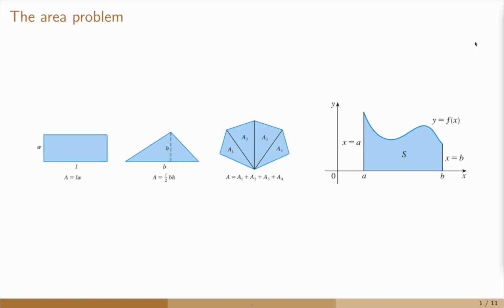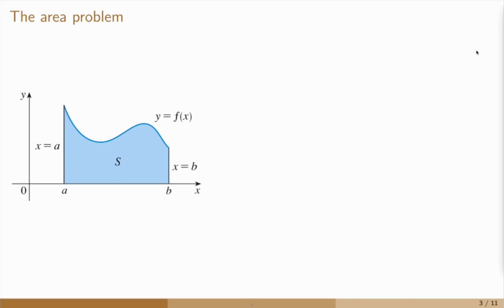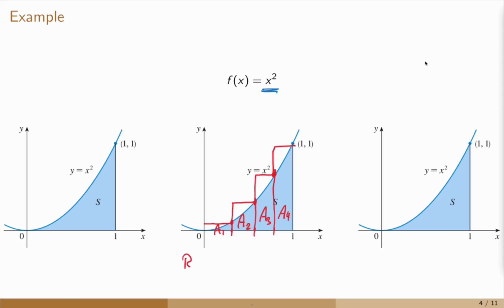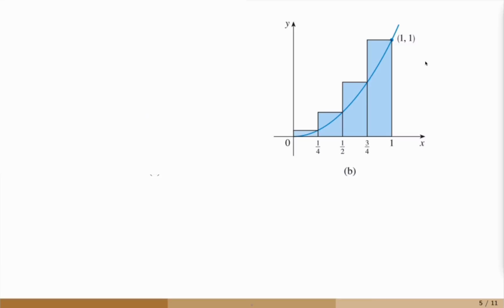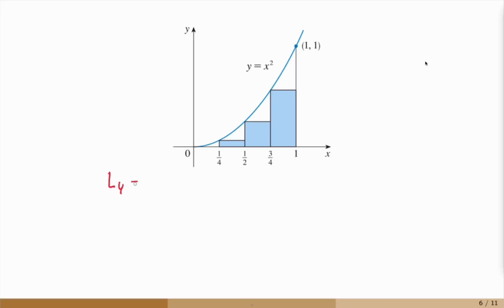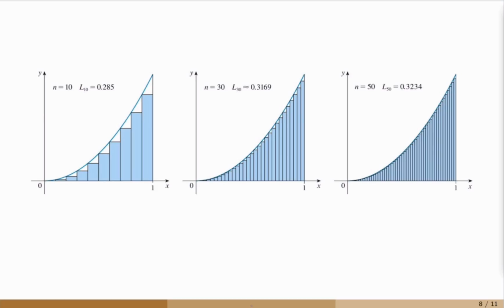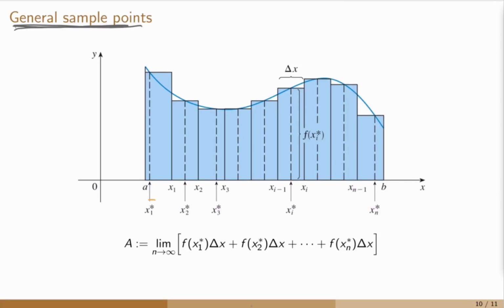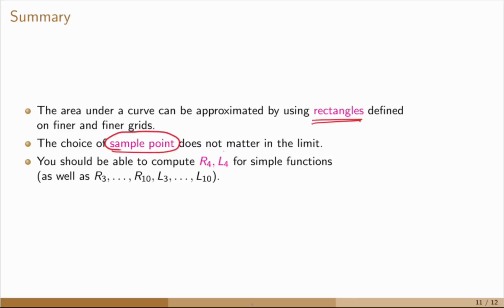11.E2. Introduction to Integrals